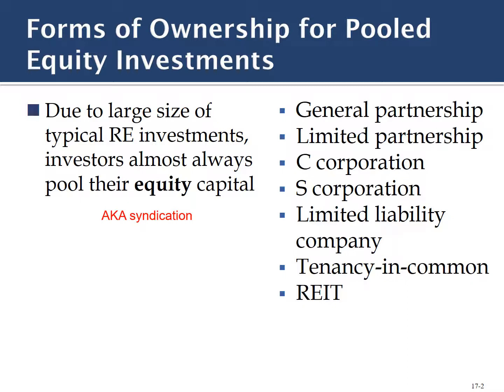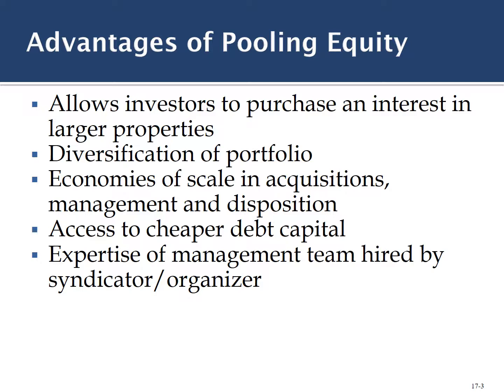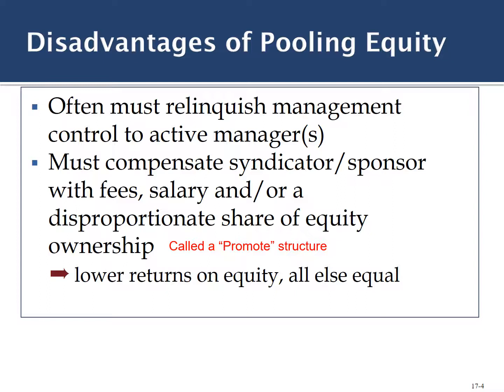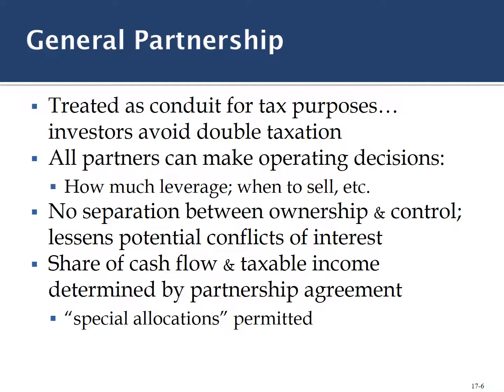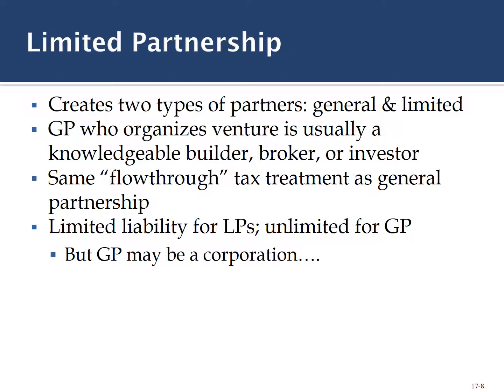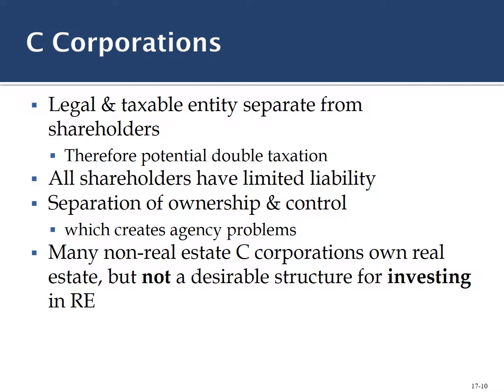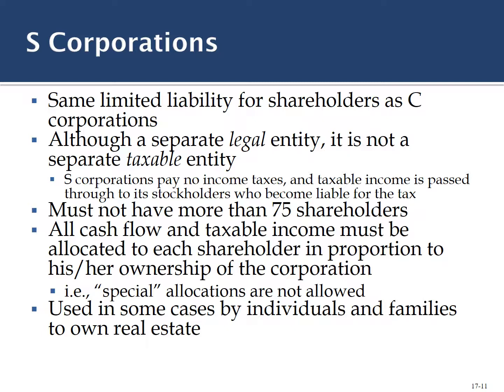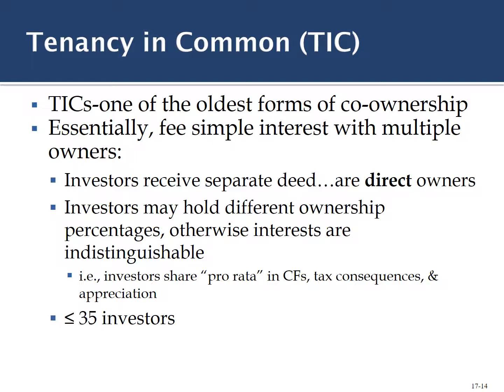Chpt 17 part 1